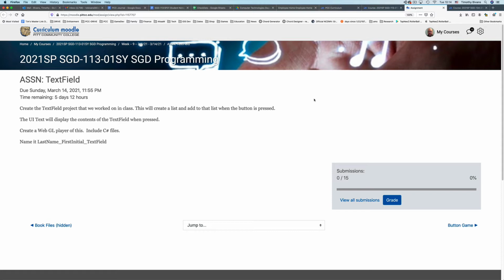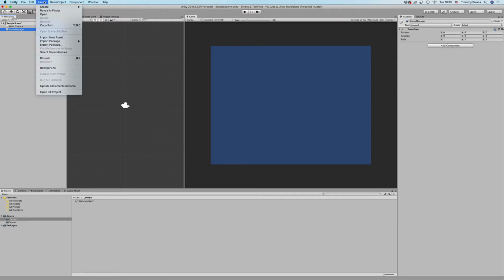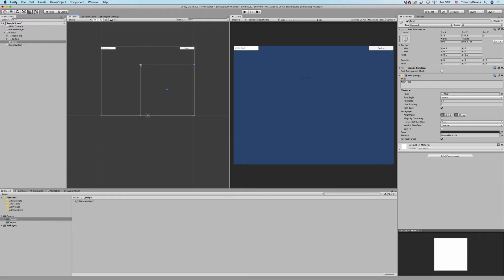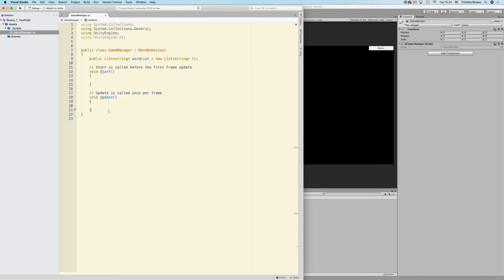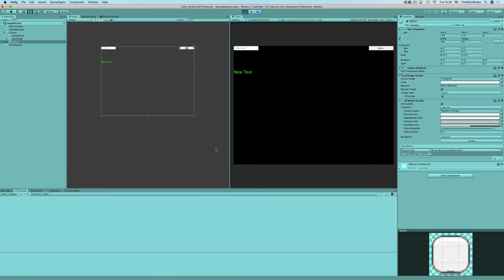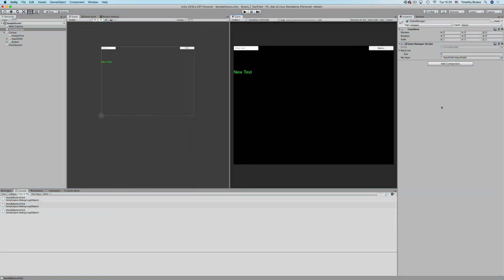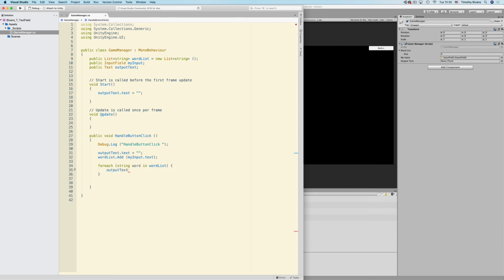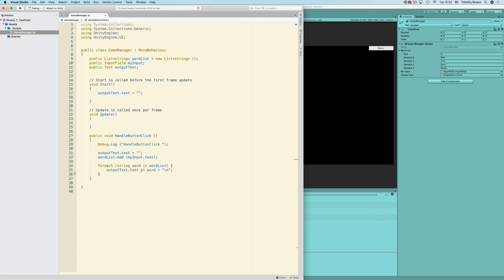SGD 113 210308 Lesson TextField List